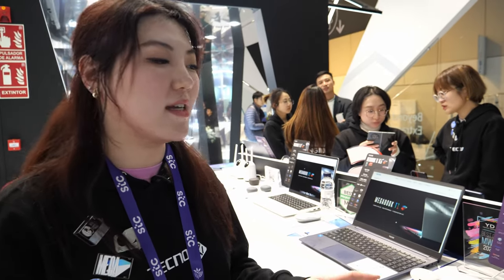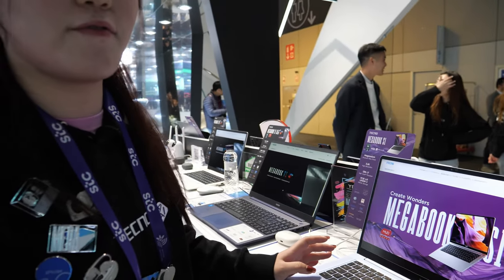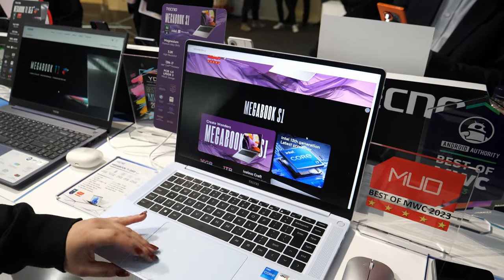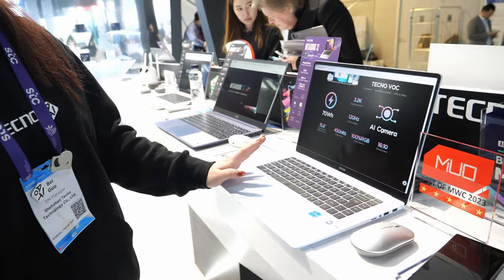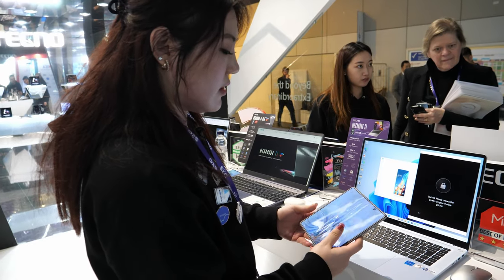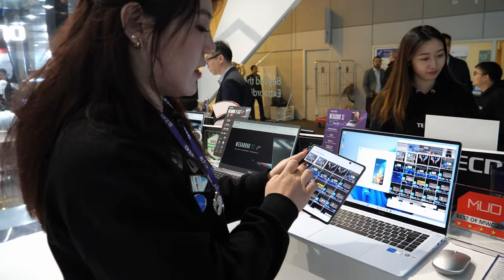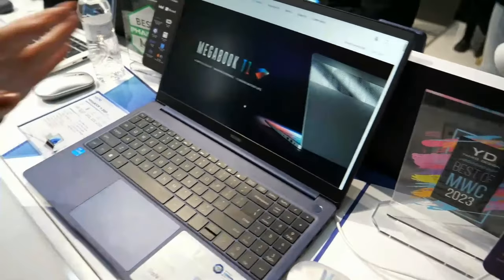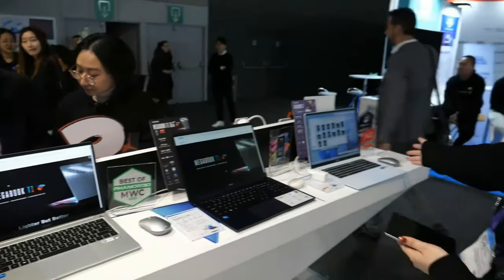Tecno MegaBook S1 laptop, 3.2K display, 13th-generation Intel Core i7, ultra-thin 13.5mm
Tecno shows its latest MegaBook S1 laptop with 13th-generation Intel Core processor The laptop weighs 1.35Kg and has a maximum thickness of 13.5mm. The laptop also comes equipped with PC SwiftTransfer through hand gesture which supports Tecno OneLeap connection, data sharing, file management, multi-screen support and more.